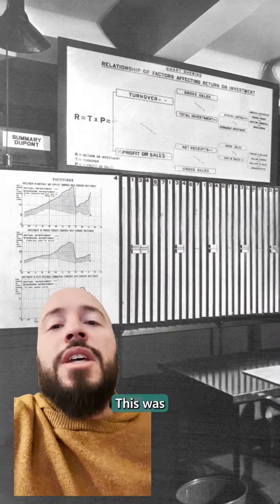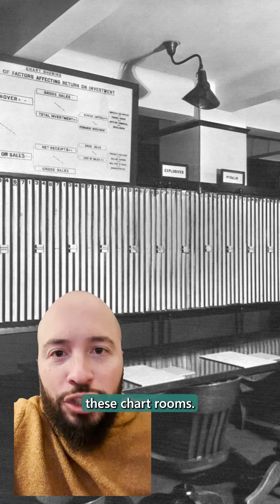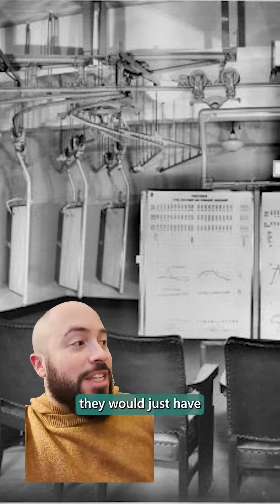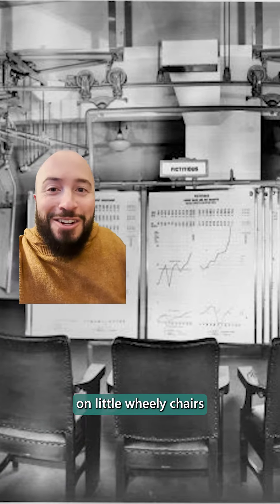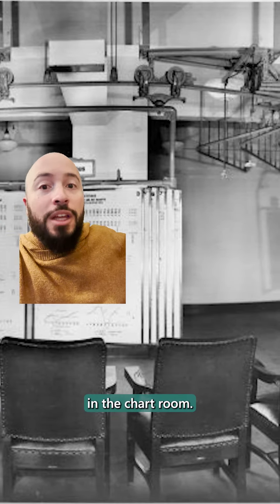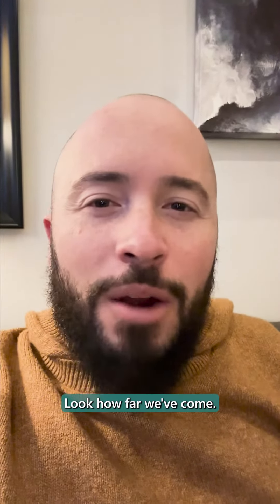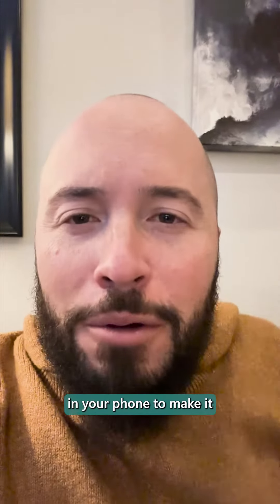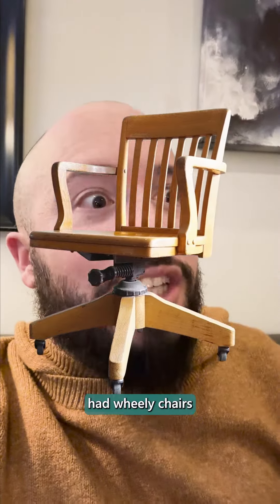The Secret Corporate Rooms before PowerPoint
What did we do before PowerPoint?